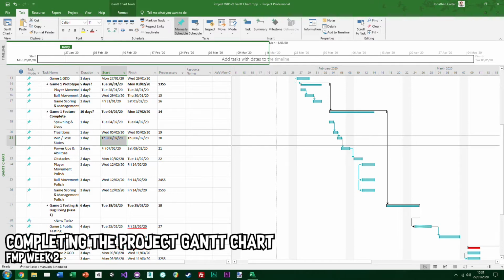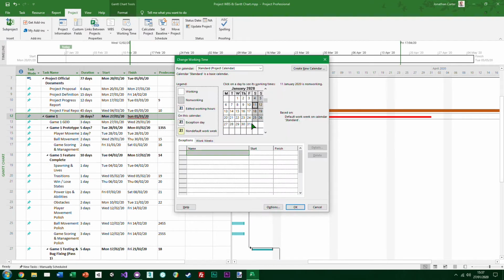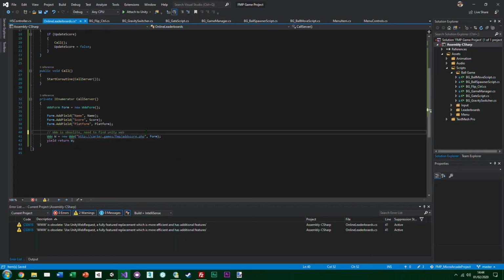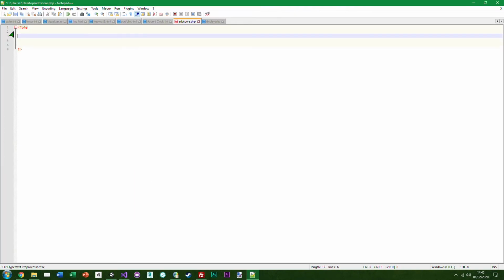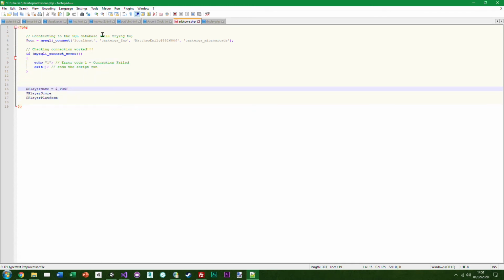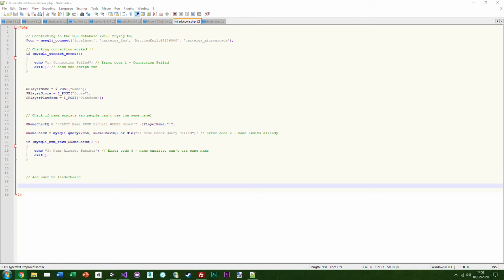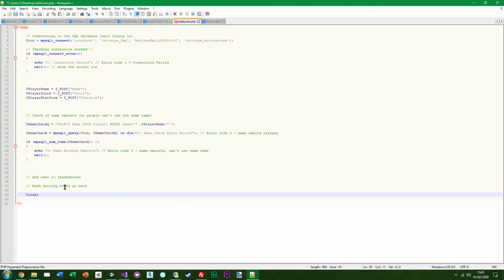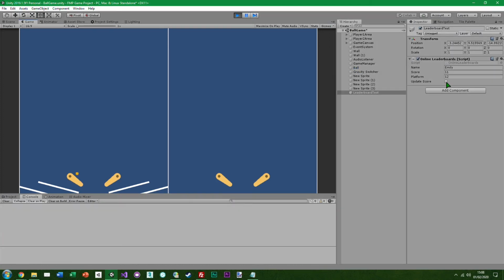Project Management & Illness | University FMP Week 2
This week I focused heavily on producing all the project management files I would need such as gantt charts, wbs charts etc. Later on in the week I was able to creat eonline leaderboards with Unity as well as the basic controls for the pinball arcade game.

About
I'm Jonathan, a 3rd Year Comuter Games (Indie) student @ Solent University. This series is a weekly log series going over what I'm getting up to and the progress I'm making toward to my final major project.